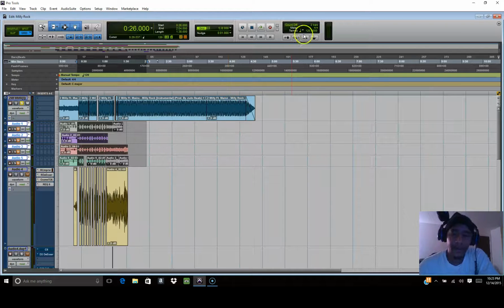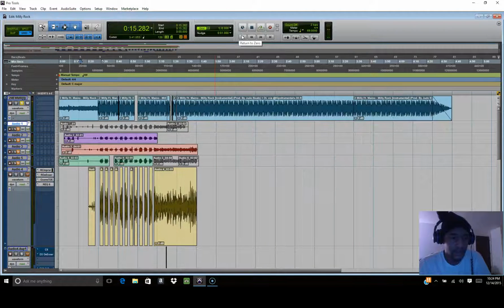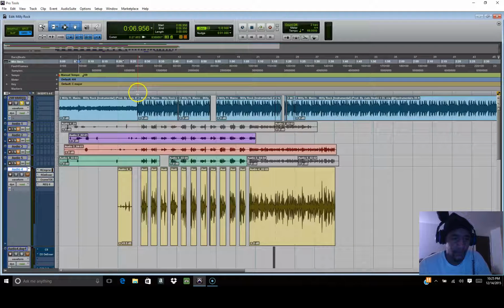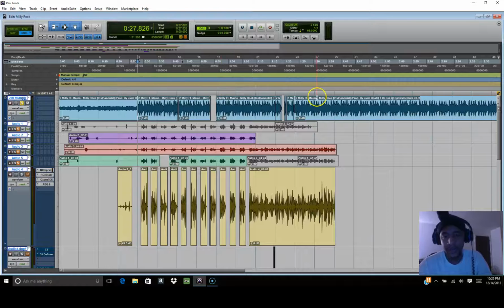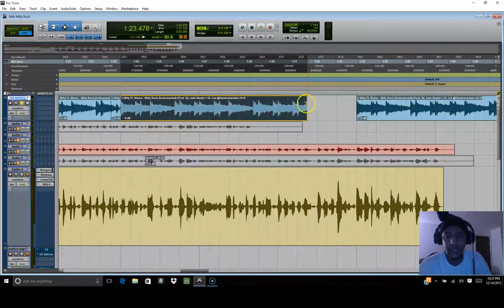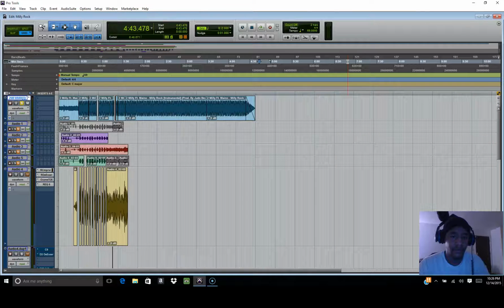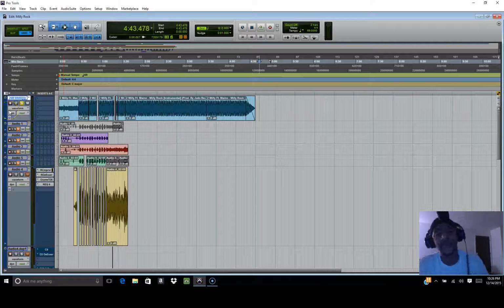How To Tempo Tap In Pro Tools 12,11,10, & 9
This is a instructional video on how to tempo tap in Pro Tools 12 thru 9. More instructional vid are sure to come. Rate Comment Share and SUBWSCRIBE ... if you have any questions or would like for me to do any other instructional vid type it in the comment box.